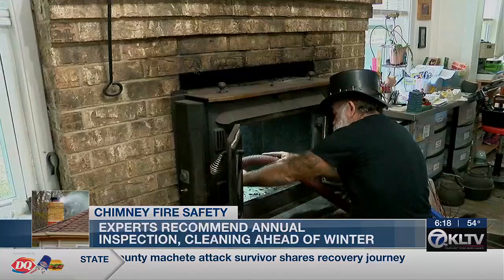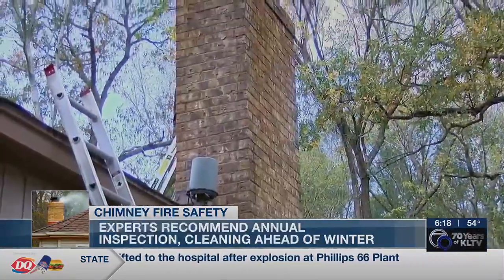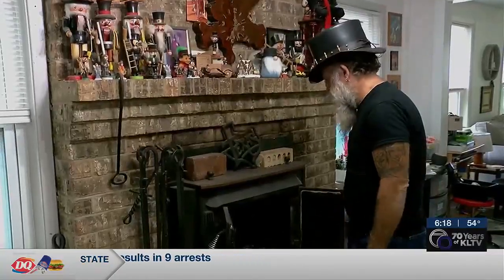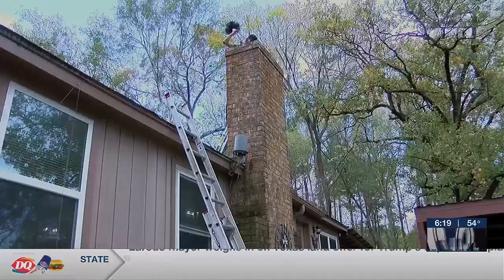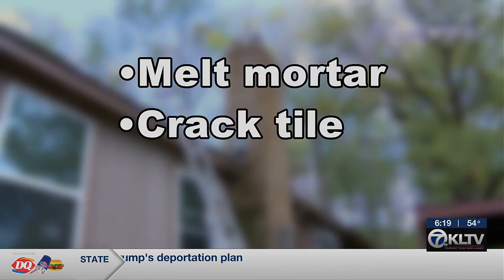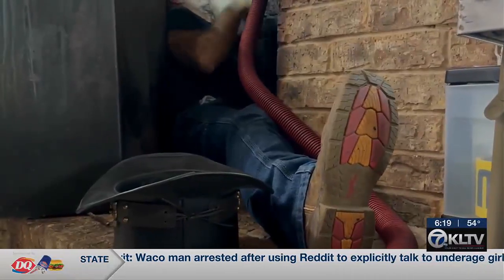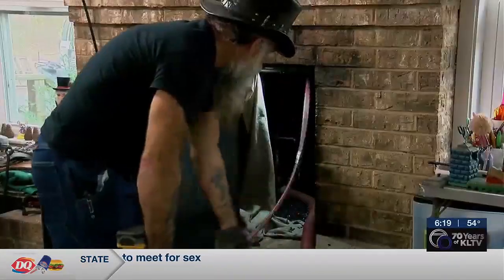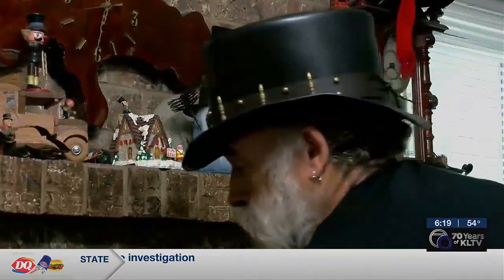East Texas chimney sweep pro gives tips to help prevent home fires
In addition to making sure Santa has a clear path, cleaning your chimney is an essential part of preventing house fires this winter.